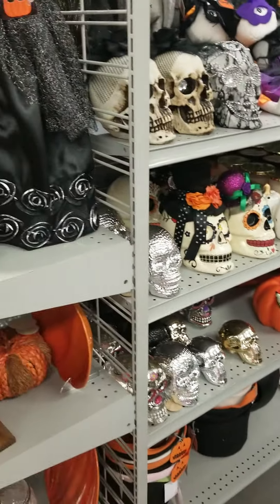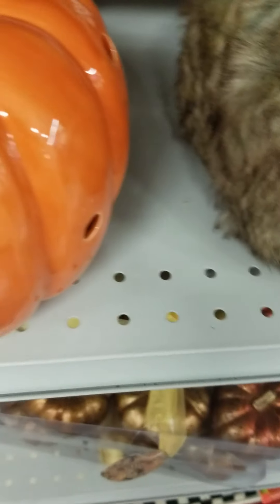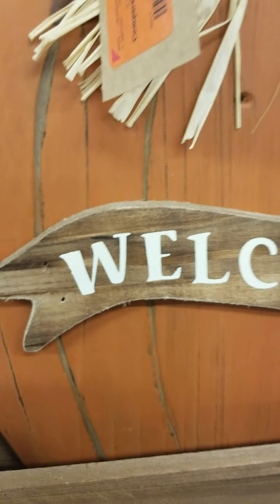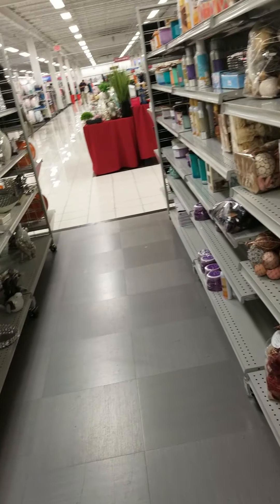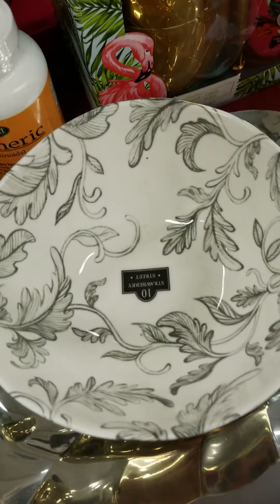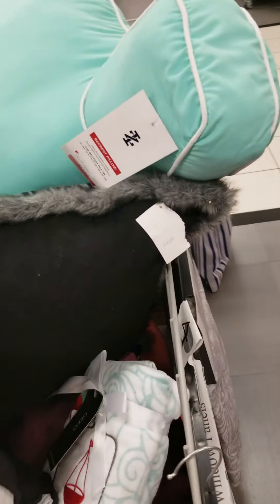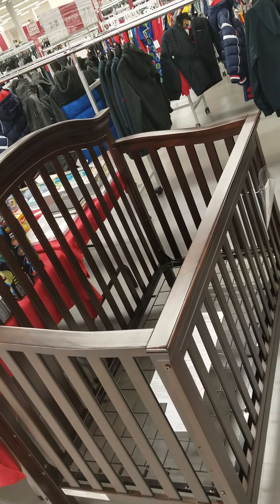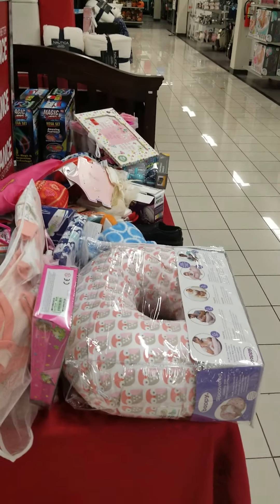SHOP WITH ME BURLINGTON STORE